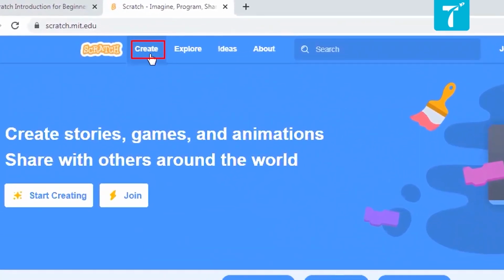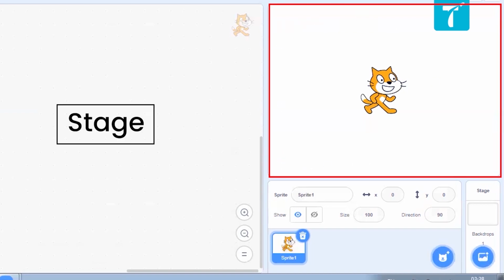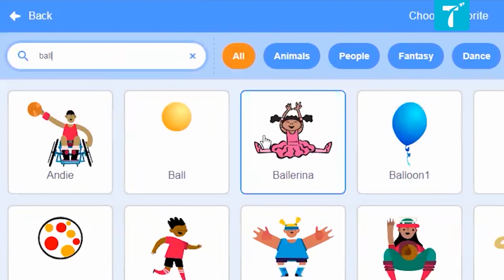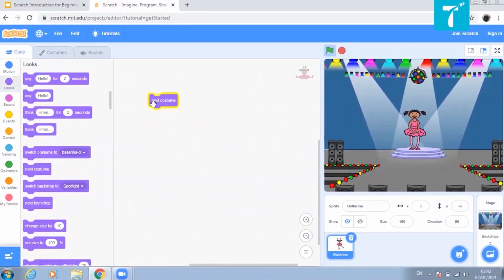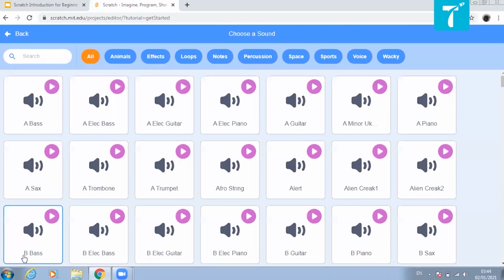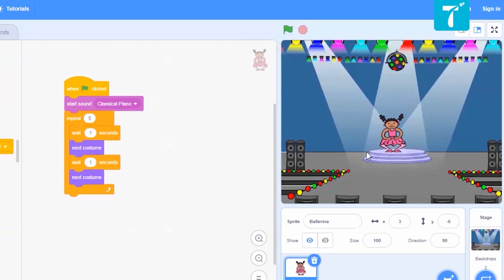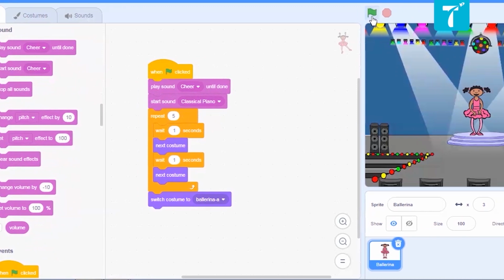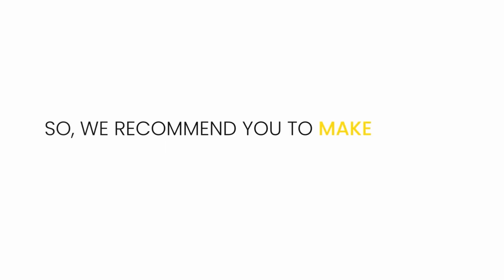Introduction to Scratch Programming Tutorials | Dancing Ballerina Animation | Class 1| TechoKids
Class - 1 of Scratch Programming Tutorials covers how to create DancingBallerina Animation Game using Scratch.

What the Color Coded Blocks are?
How does the Code Area work?
How does the Sprite Area work?
Where/How can you Choose A Sprite Button?
How to Choose A Backdrop/Background?
How/What to do in Costumes & Sound Tab?

We offer Live 1:1 Online Coding Classes.
Curriculum developed by Google, MIT & IIT Alumni.
Multiple Live Projects.
Self-Paced Learning.

Class 6 -
Class 7 -
Class 8 -